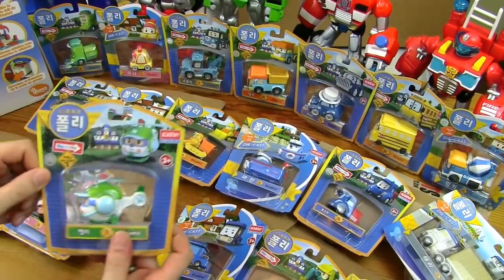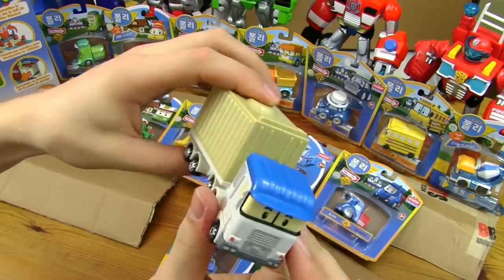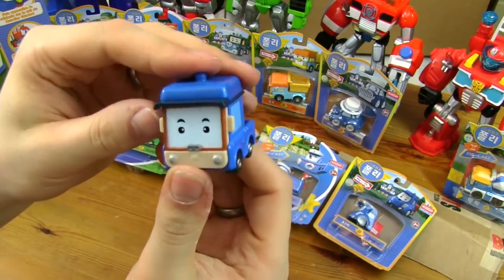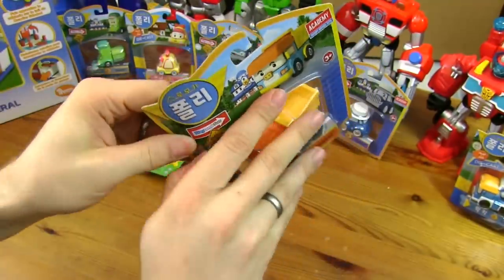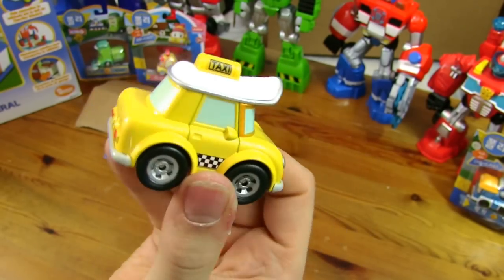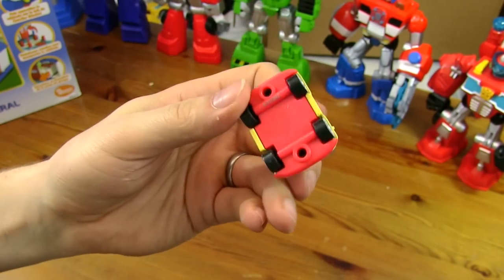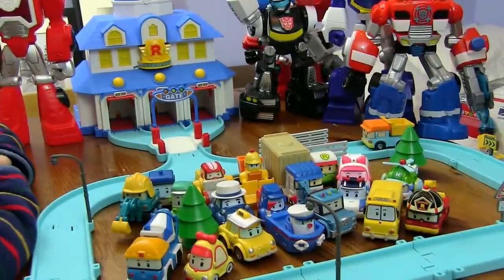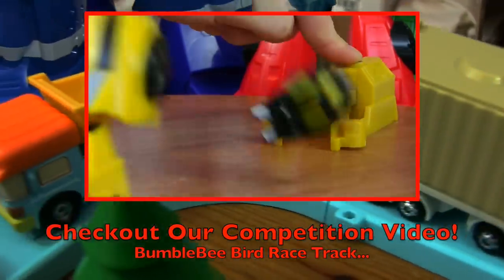Full Set RoboCar Poli Die-Cast Toys and Station Unbox and Play - Long Video 로보카 폴리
Here we open and have a play with a full set of:
RoboCar Poli Die-Cast Toys and Rescue Station
RoboCar Poli - Véhicule Die Cast
전체 집합 로보 카 의 POLI 다이 캐스트 장난감

As well as the main characters; Roi Poli, Amber and Heli we also open
Spooky
Max
Dumpu
Posti
Cleani
Cap

We also unbox and build the RoboCar Poli rescue headquarters! Great looking, high quality toys with lots of play values.